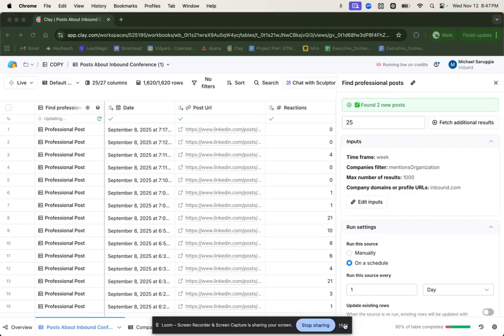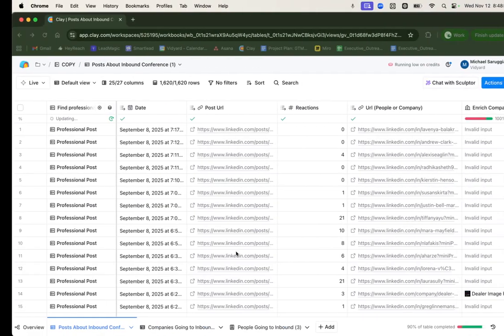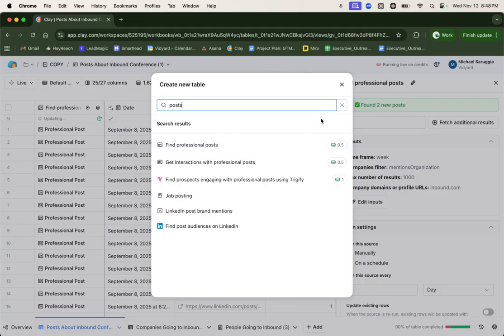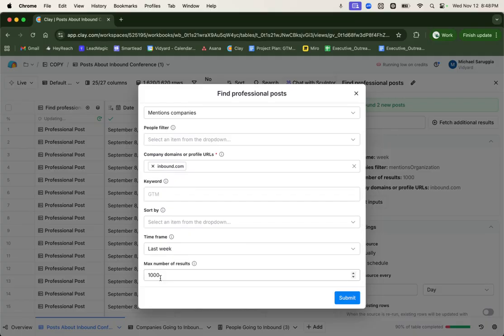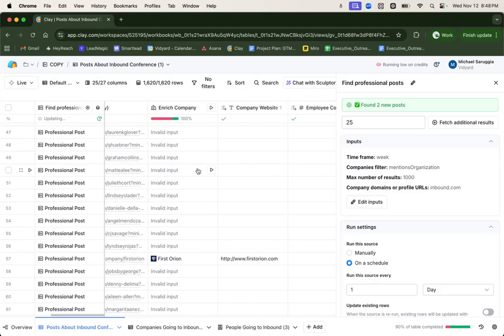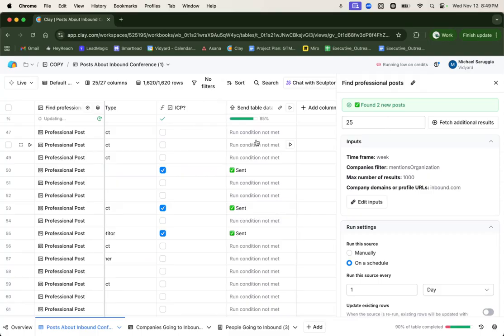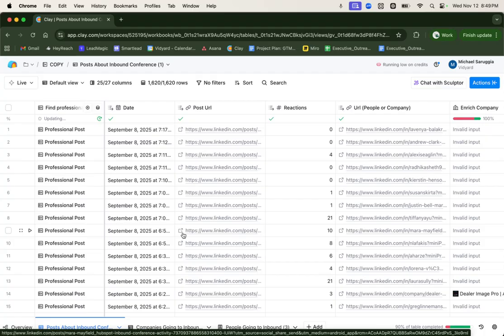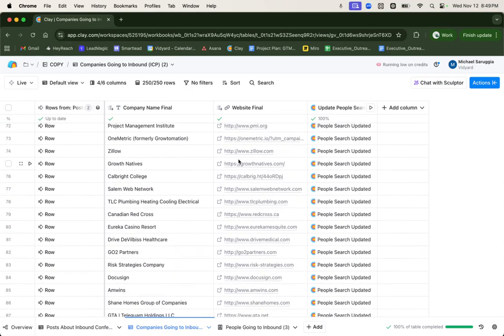How to Get UNLIMITED Leads Using LinkedIn + AI